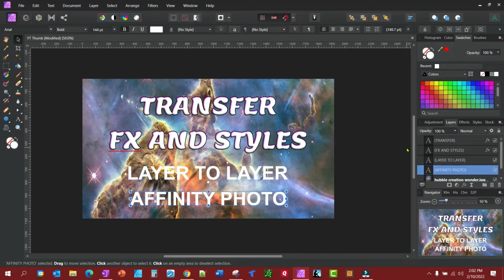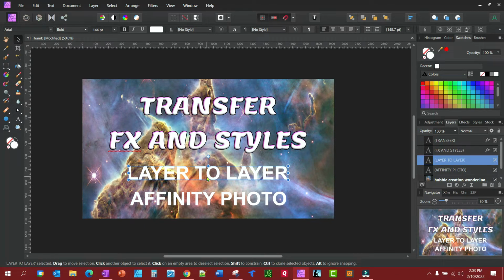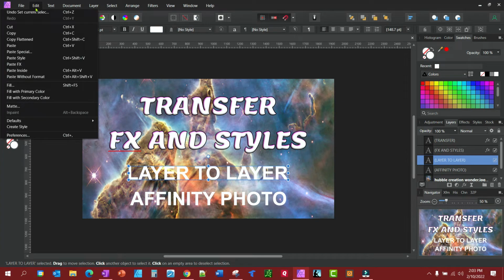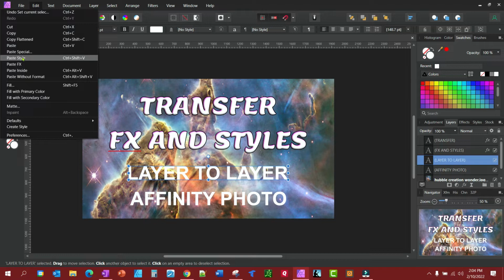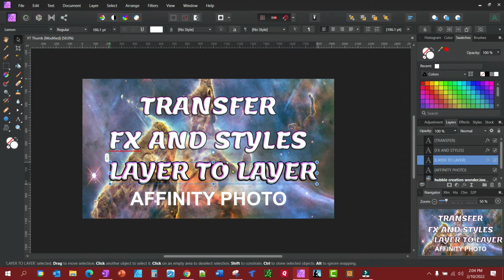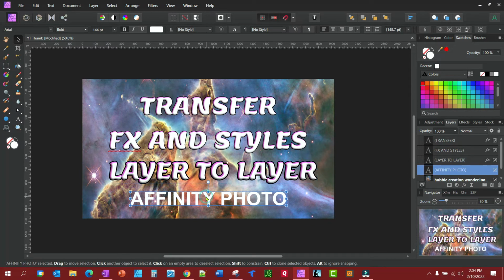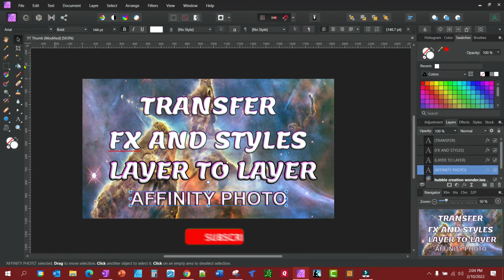Copy and Transfer FX and Styles from One Layer to Another in Affinity Photo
Learn how to quickly transfer the style or FX effects from one layer to another layer in Affinity Photo.

Affinity Photo Tutorial